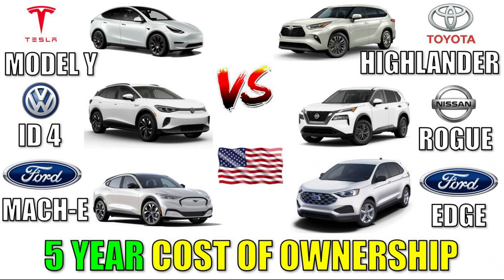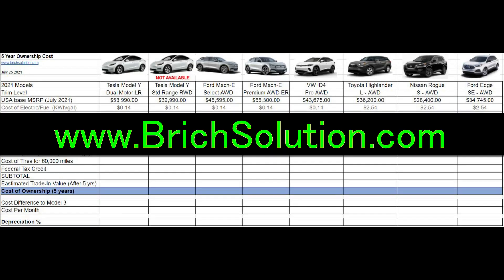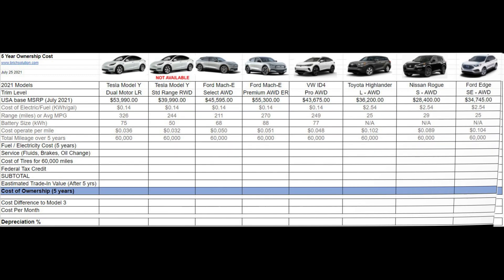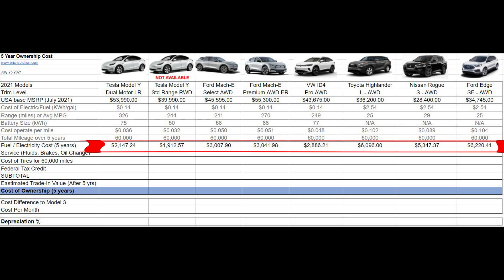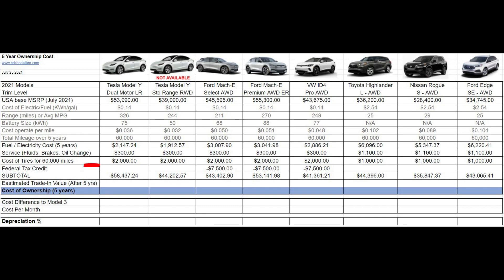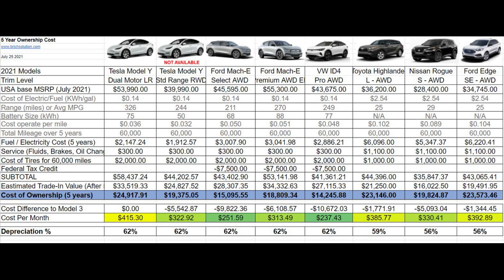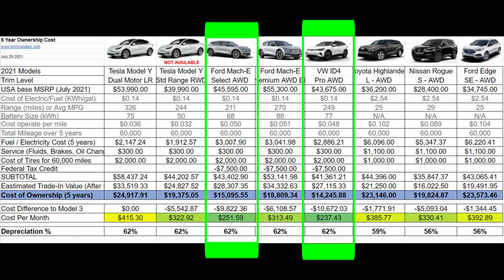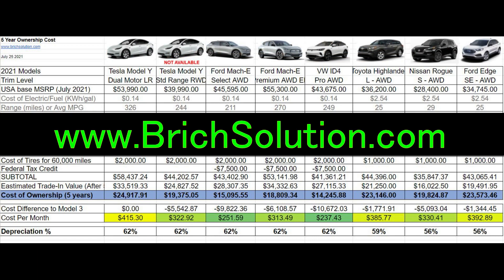5 Year Cost of Tesla Model Y vs VW ID4 vs Ford Mach-E vs Highlander vs Rogue vs Edge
5 Year Total Cost of Ownership Comparison Tesla Model Y vs VW ID4 vs Ford Mach-E vs Toyota Highlander vs Nissan Rogue vs Ford Edge accounting for purchase price (MSRP), fuel or electricity, insurance, service, depreciation the United States of America.  This comparison does include $7500 Tax Credit for VW ID4 & Ford Mach-E, but does not include any local or state rebates for EV.

0:00 Intro
0:29 MSRP Cost
0:55 Energy Cost
1:31 Subtotal of 5 year cost of ownership
1:46 Trade In Value
2:08 Summary of Total Cost of Ownership & 2 things to note

MySpace: None